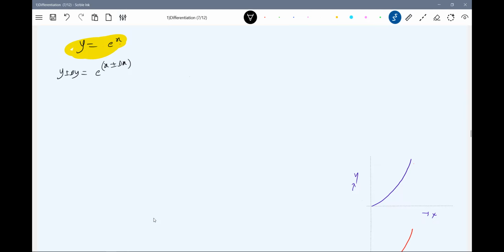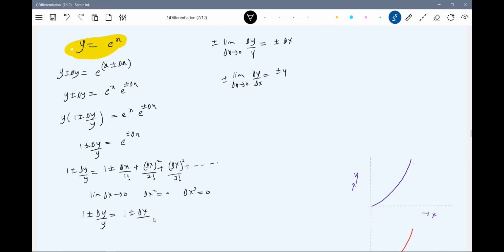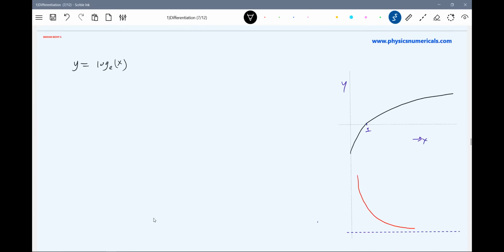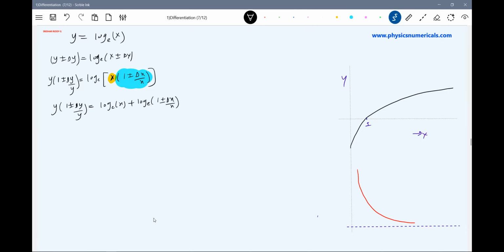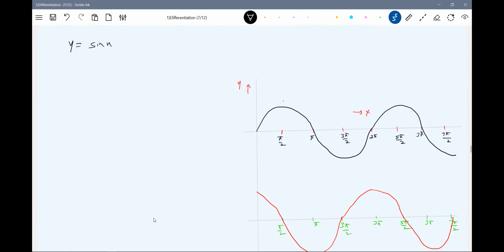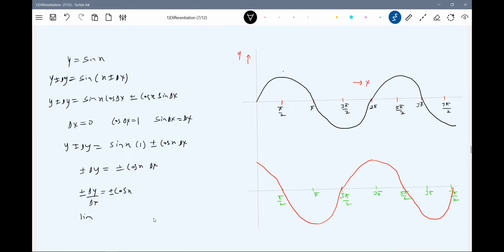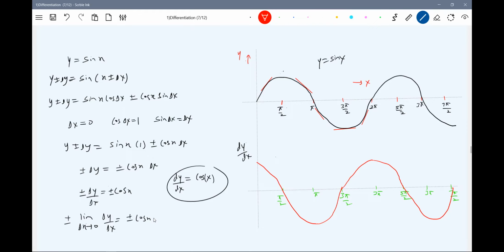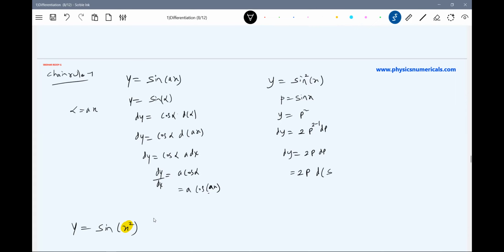23) Physics |Basic maths class 11 |Differentiation |derivative of exponential,logarithms, chain rule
Basic maths class 11 Physics |  Differentiation |derivative of exponential,logarithms, chain rule